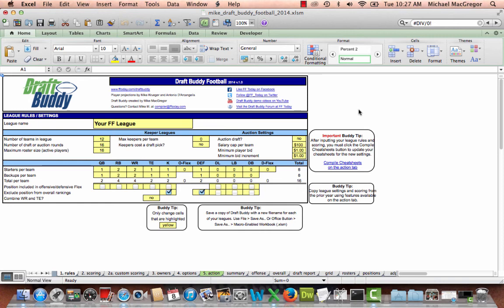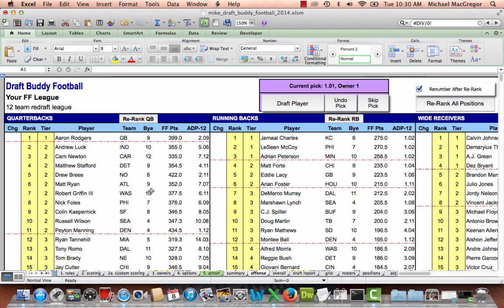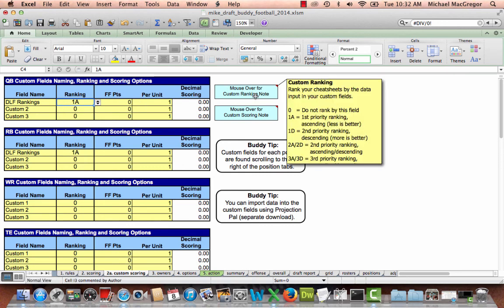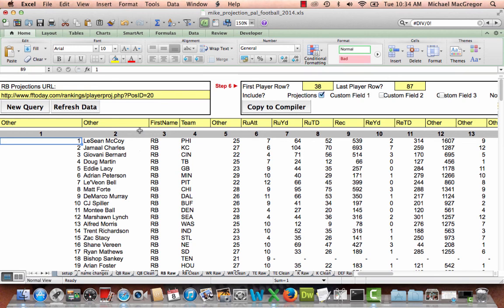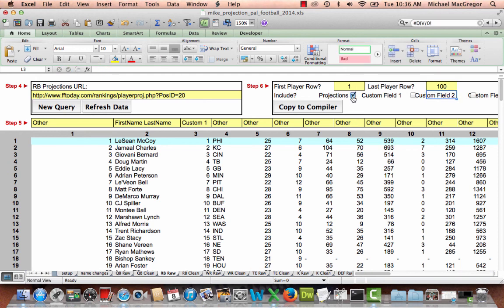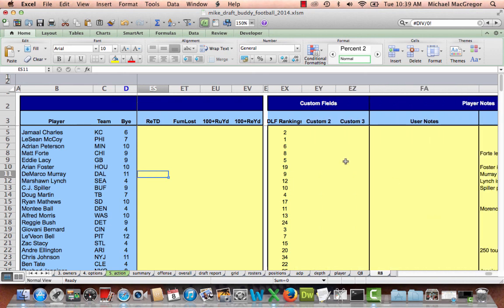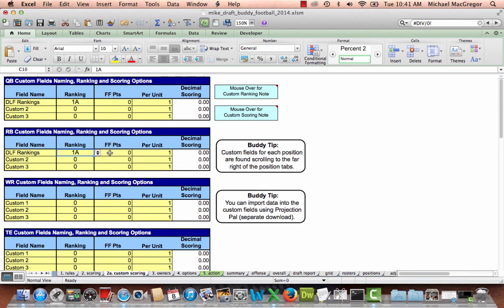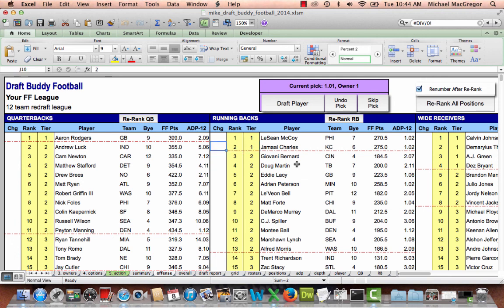Import Dynasty Rankings | Draft Buddy Fantasy Football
This video demonstrates importing dynasty fantasy football rankings from DynastyLeagueFootball.com (DLF), and using the custom fields to sort the cheatsheets in Draft Buddy based on those rankings. Then use Draft Buddy to track your fantasy league draft. This demo is useful for anyone using Projection Pal to import data from other websites into Draft Buddy.